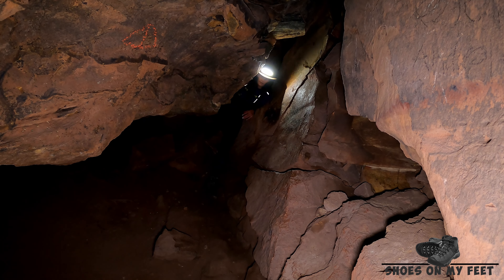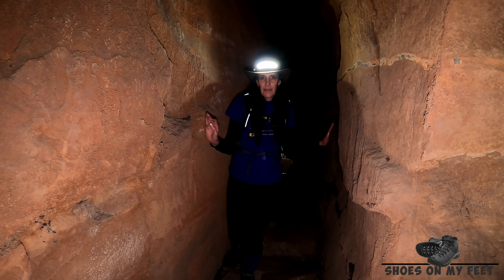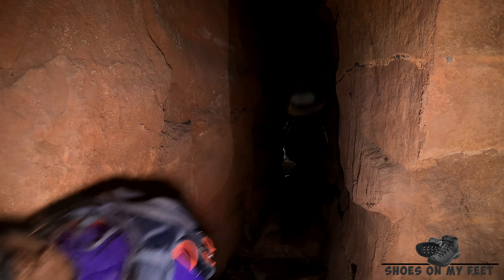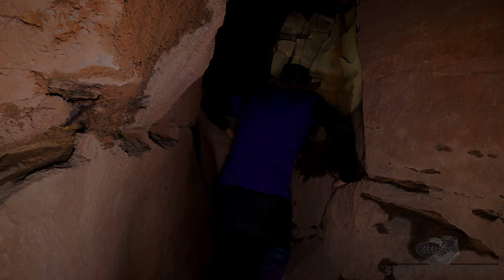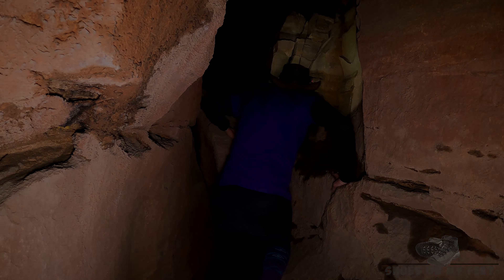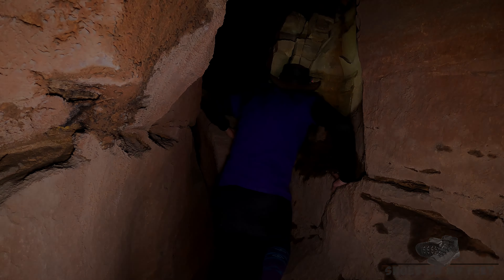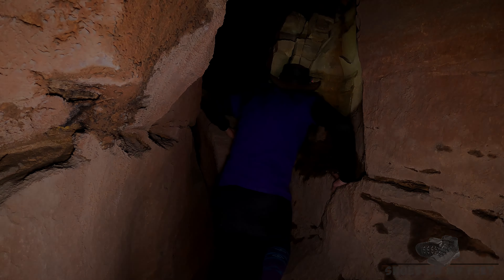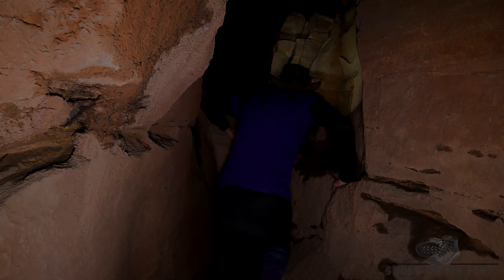Pulpit Rock & Bushrangers Cave - Mt Victoria - Blue Mountains - 4K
In this video we visit two of Mt Victorias natural attractions, the first being Pulpit Rock (Yes, Blackheath has a Pulpit Rock too), this is a short 2 minute walk from where you can park your car to some very commanding views over the Kanimbla Valley. Very much worth the short walk and you can catch some spectacular sunsets from here as well.

The second location is the mysterious Bushrangers Cave, which is partway down the Little Zig Zag track. Bushrangers Cave was originally known as Kanimbla Caves, as far as we can tell, there is no actual evidence that this cave was ever used by a bushranger, but, it aids an air of mystery and romance to it.

If you do intend to explore the cave, be ready to scramble, get dirty and for complete darkness, depending on how deep you go. Walking down the Little Zig Zag is not hard, but it is steep and slippery in places, the original sign to the cave is gone and only 2 posts remain, our video shows you where to leave the Zig Zag.

Once you scramble up into the cave, anyone can explore the darkness to the left of the rickety ladder, it is pretty flat unless you scramble up into the back sections.

The part of the cave up the ladder, yes, will need a torch, you might get dirty and be prepared to squeeze into some narrow tunnels, eventually it does run out though and you will need to return to the light once again.

If you liked this video on Pulpit Rock & Bushrangers Cave at Mt Victoria, please like it, make a comment and consider subscribing to my channel, I have plenty of videos coming up for canyoning and bushwalking soon.

CHAPTERS
00:00 Introduction
00:13 Walking to Pulpit Rock
00:24 Pulpit Rock
00:43 Walking Down To Bushrangers Cave
01:29 Where to turnoff
01:49 Bushrangers Cave